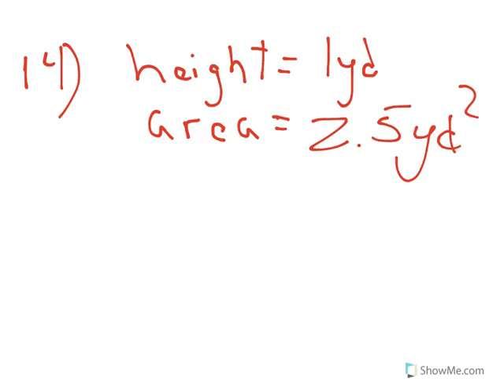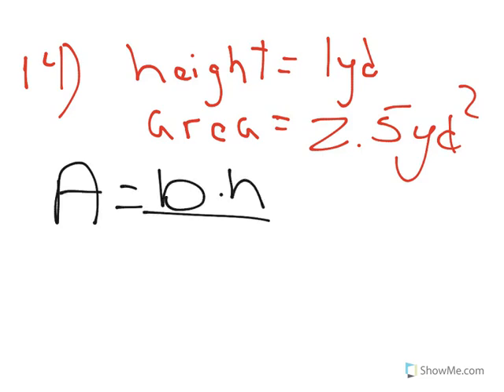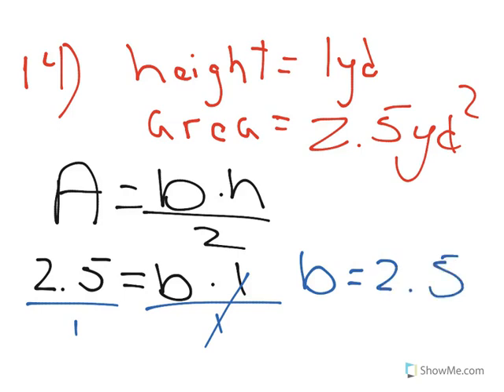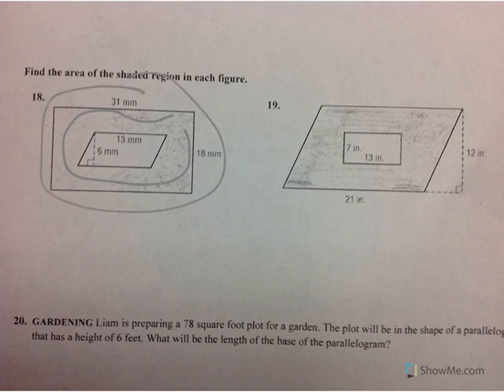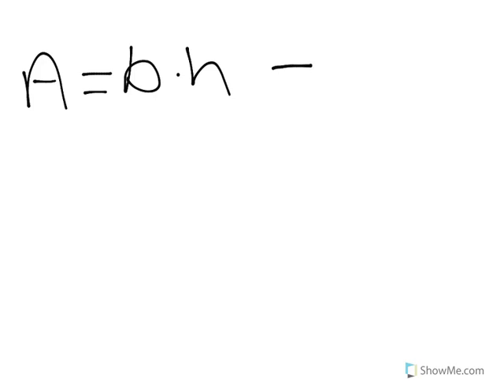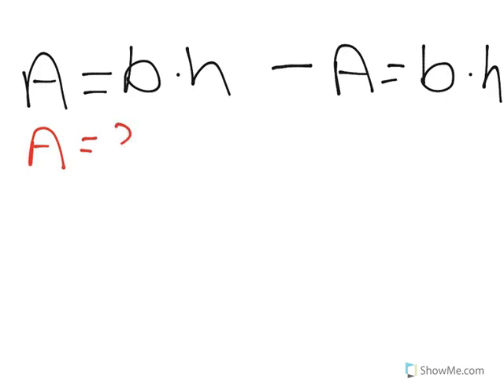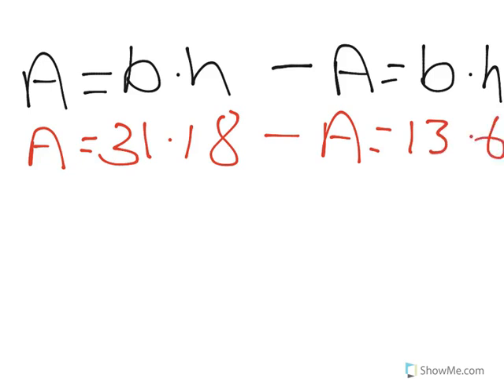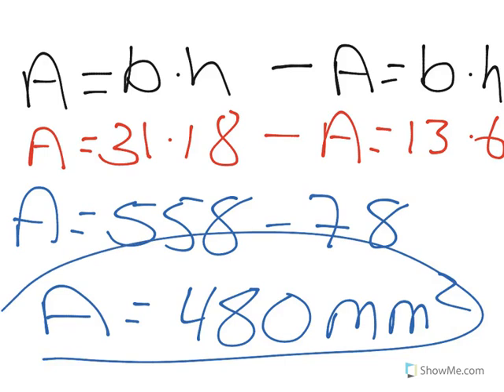area of triangles